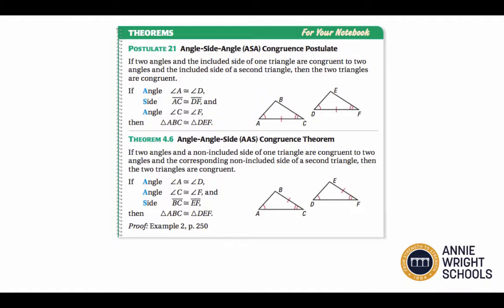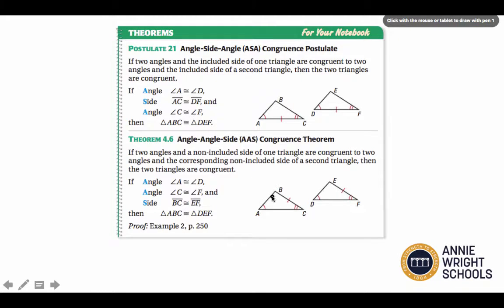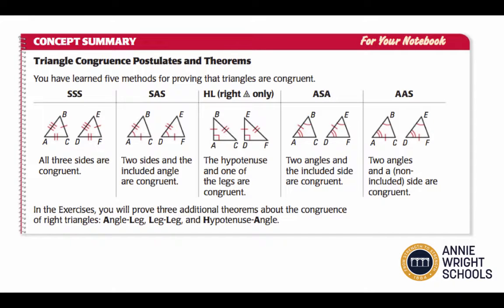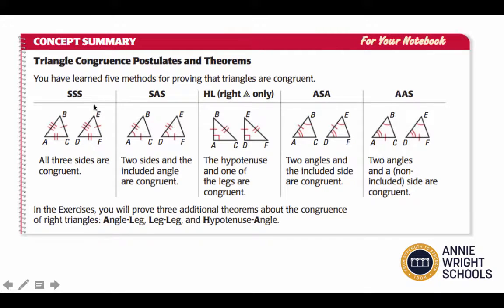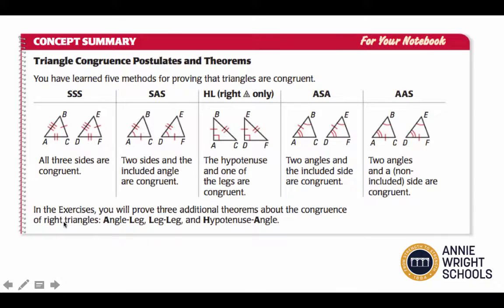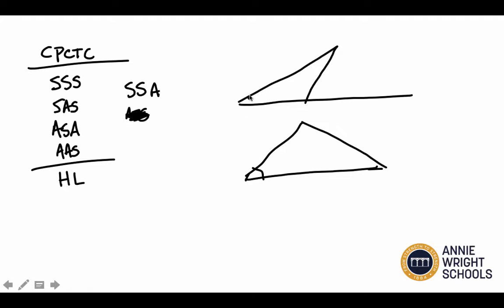Lesson 4.5 - ASA & AAS (no SSA)